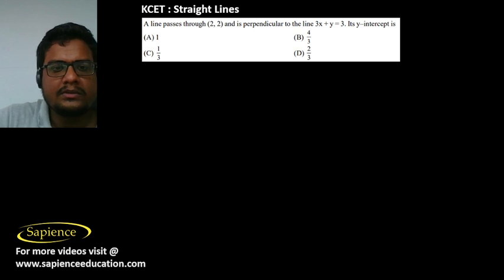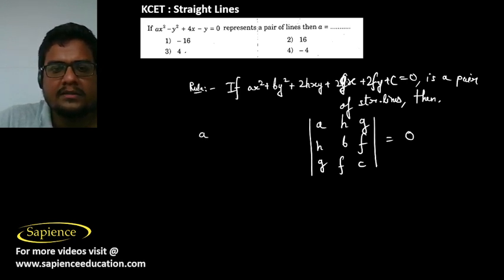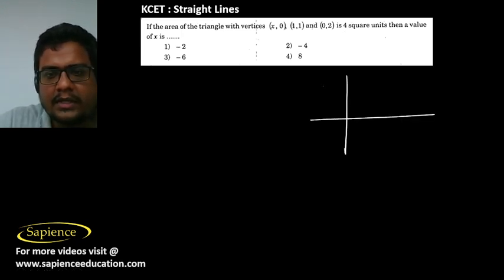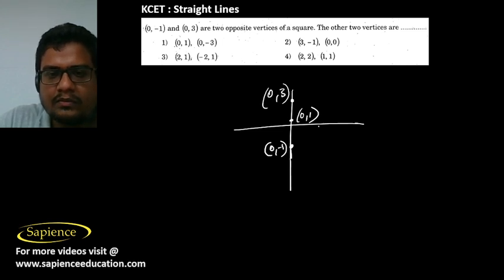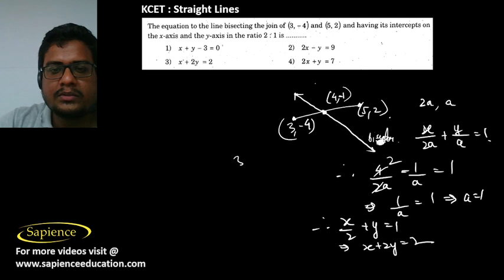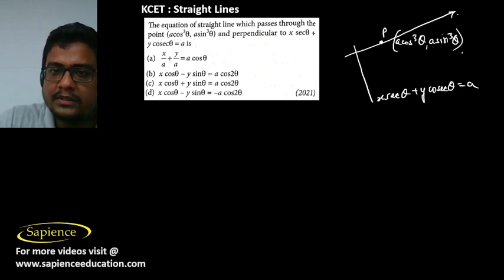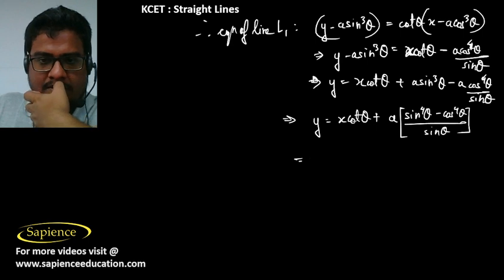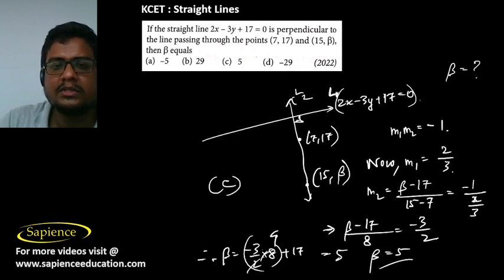Mathematics | Straight Lines Part 2 | KCET - Previous Years Questions | pyq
cbse class 11 Mathematics | Straight Lines Part 2  |  KCET - Previous Years Questions | pyq